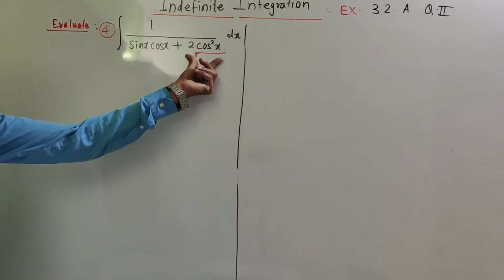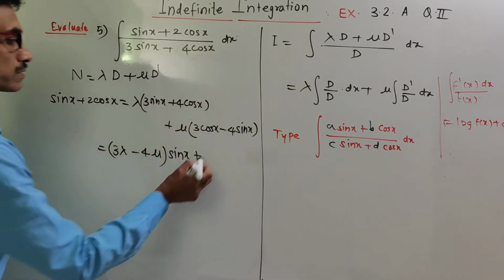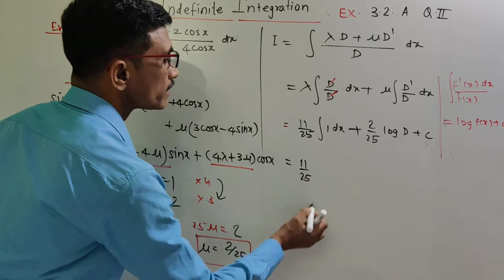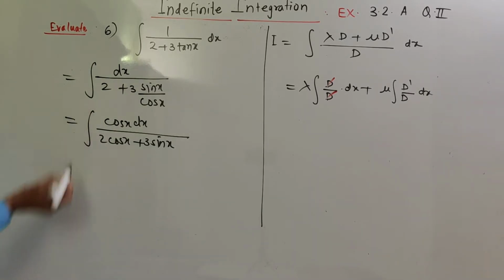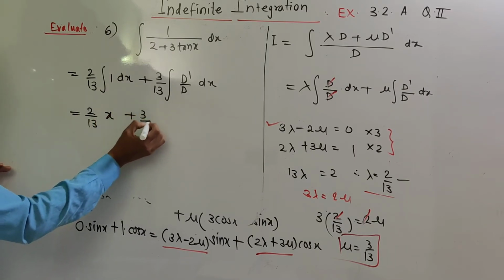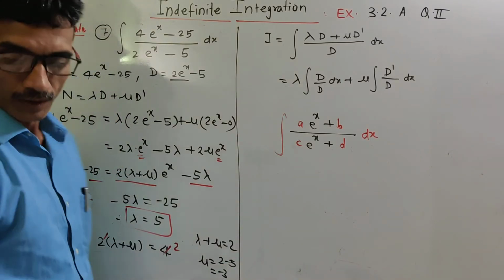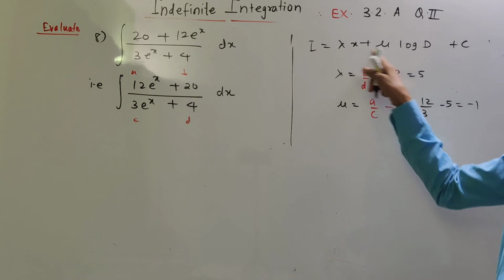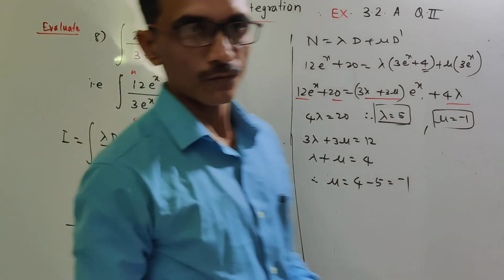Maths Class 12 Indefinite Integration Ex.3.2A ll(4,5,6,7,8)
In this video Ex3.2A is done